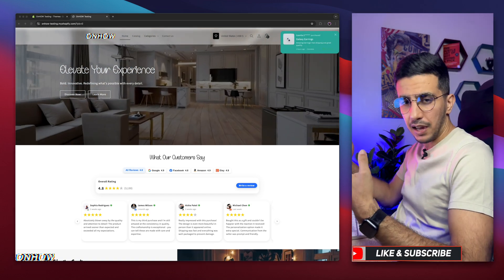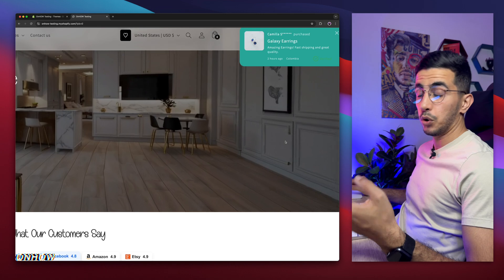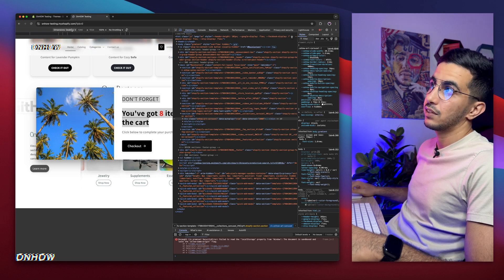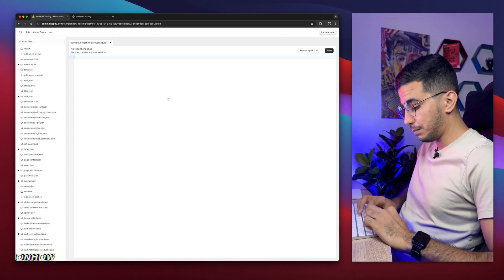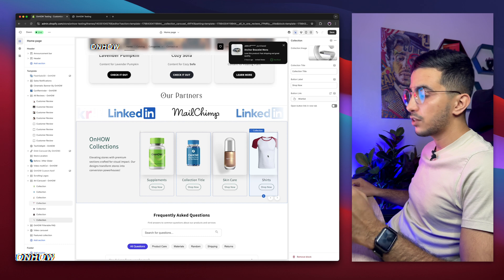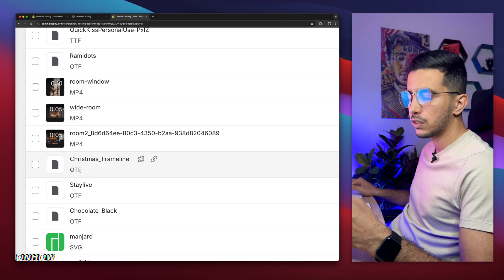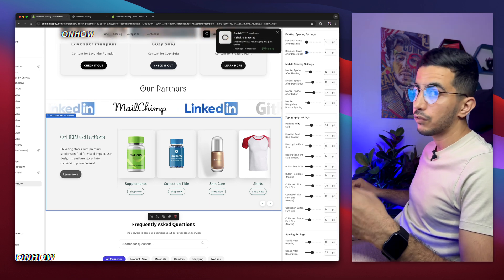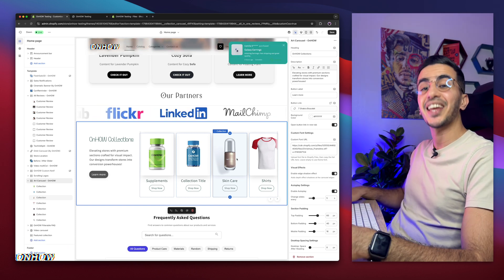How To Add 3D Collection Carousel Slider Section In Shopify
Today i will show you how to add a 3d collections carousel slider section in Shopify using custom code and without any app because a collection slider section is a great way to showcase multiple collections or featured products in a 3d horizontal scrolling format that looks modern and works well on both desktop and mobile.
Adding a carousel slider for your Shopify collections helps make your homepage or landing pages more interactive while keeping the layout clean and organized. This is perfect if you want to highlight seasonal collections, top categories, or curated product groups in a more dynamic way.
I will be showing you how to add the new section in your Shopify theme, add the collections and customize it according to your Shopify store and build a fully functional collection slider using only custom code and this method works with any Shopify theme including Dawn.

About Me:
My name is Anas El Medlaoui, and I have dedicated the past nine years to mastering various aspects of the digital world, including Shopify store development, WordPress website creation, social media marketing, and e-commerce solutions.
Throughout this journey, I have accumulated extensive experience across diverse digital disciplines, although exploring multiple projects simultaneously posed its own set of challenges.